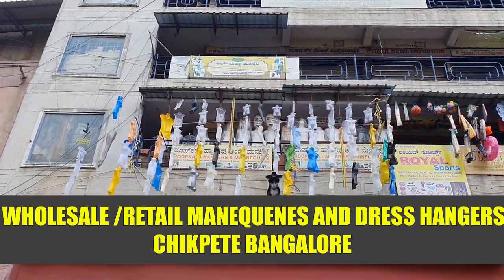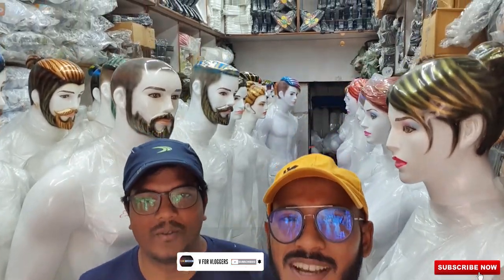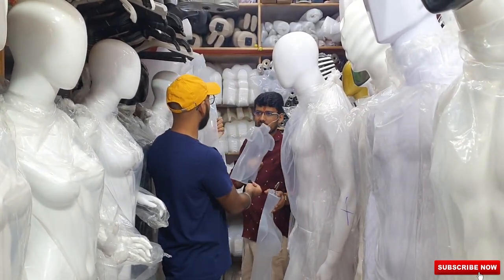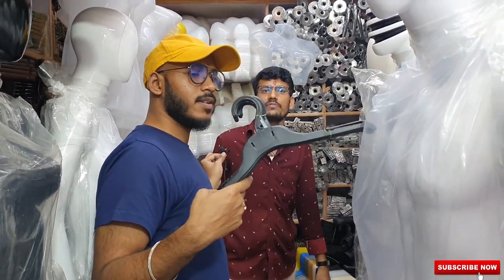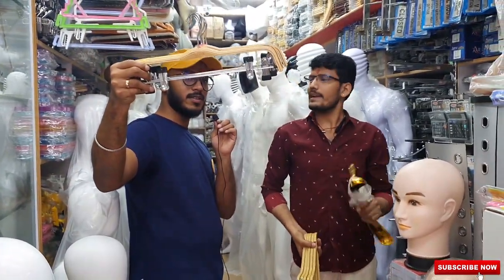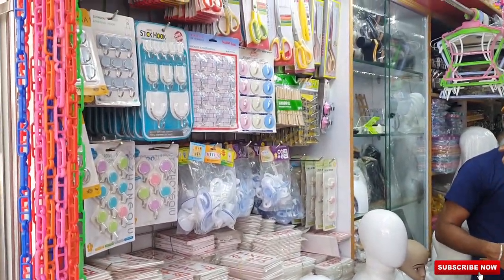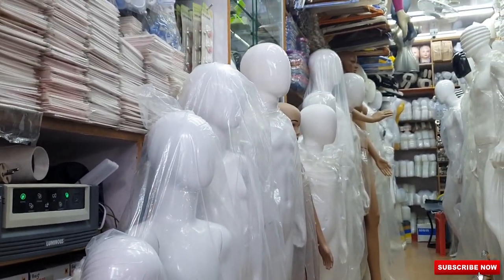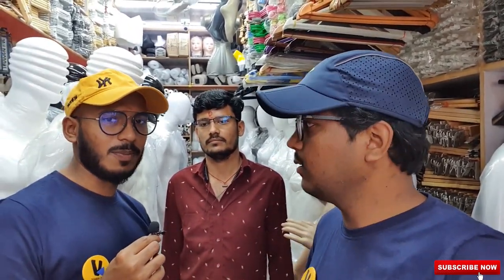Manequenes and dress hangers in chikpete bangalore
Shop location :
215, 216, AS Char St, Santhusapet, Chickpet, Bengaluru, Karnataka 560053
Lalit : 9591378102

For any business promotion contact below details.

cheapest specs shops  in Bangalore